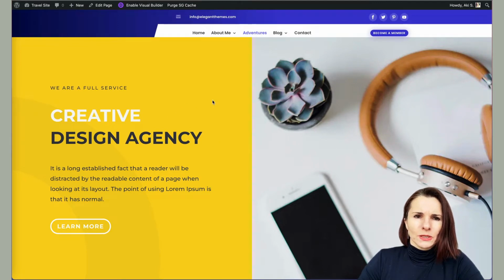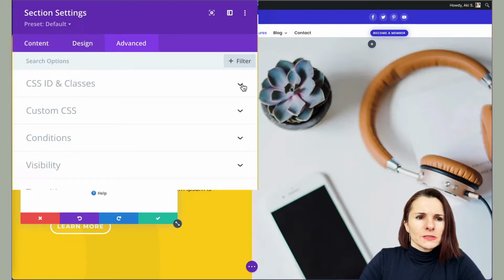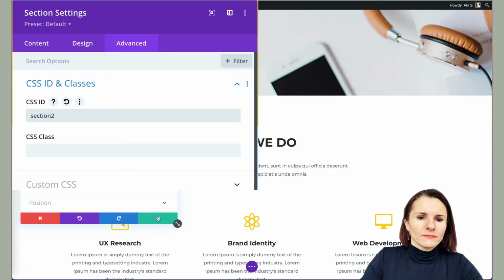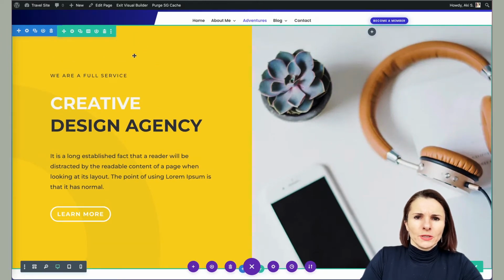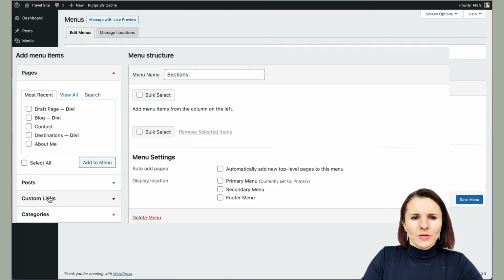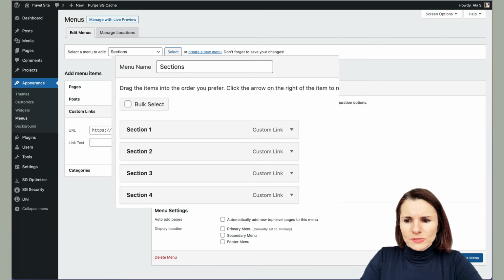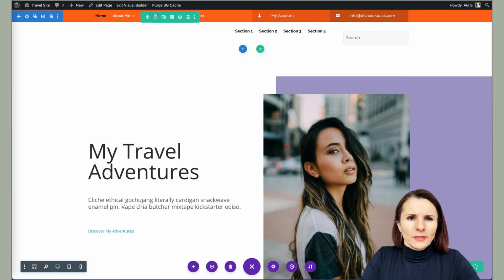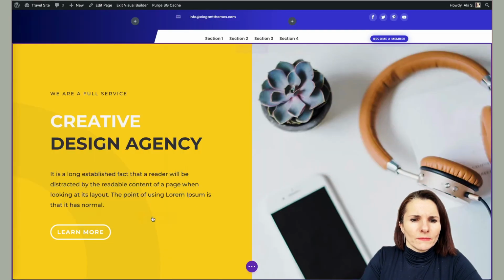How to Create Anchor Links in Divi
You can create links to sections, rows, modules or any other unique element in a WordPress Divi website. With the use of CSS IDs (different than CSS Class), you can create internal links to items on the same page or to elements on a different page.

Timecodes
00:00 - Intro
00:47 - Links to sections, rows, modules
01:07 - Difference between CSS Class and CSS ID
02:50 - Links on the same vs. different page
03:18 - Creating a new menu